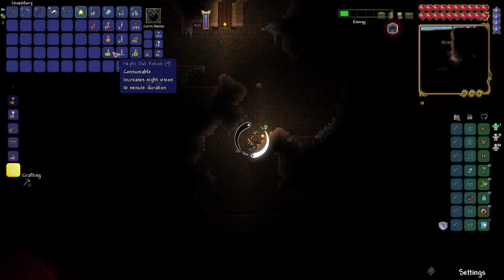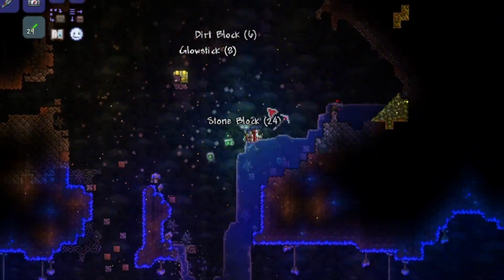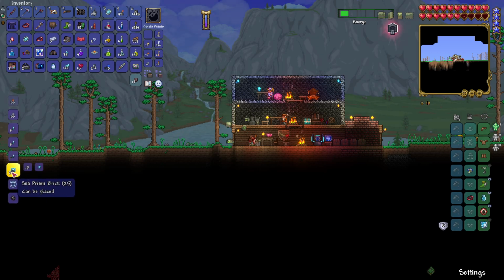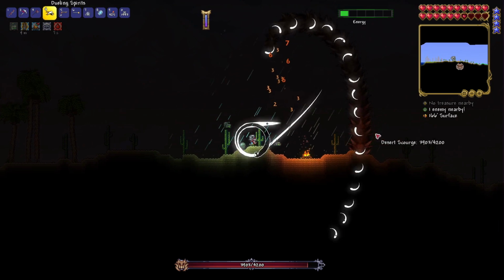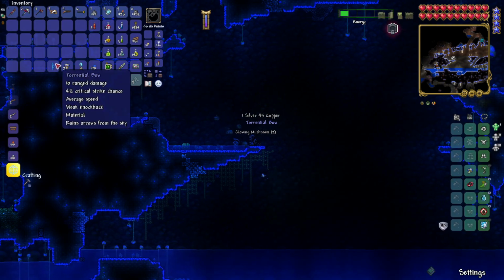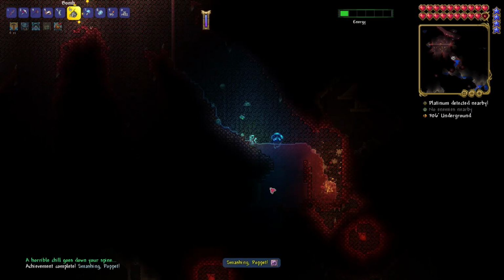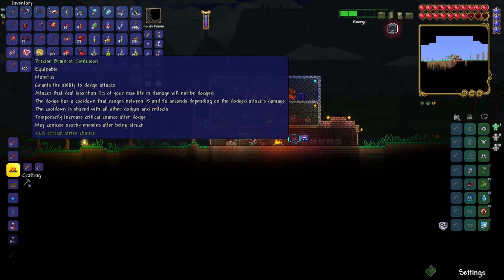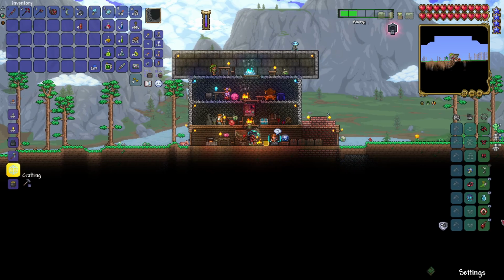Boss Rush 3.0 + Better Gear (Terraria Calamity 2 #4)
Lolo Popo​
Lolo Popo (extended) by Mona Wonderlick​